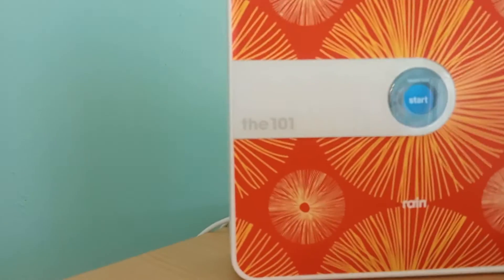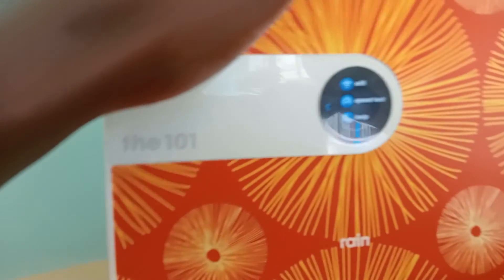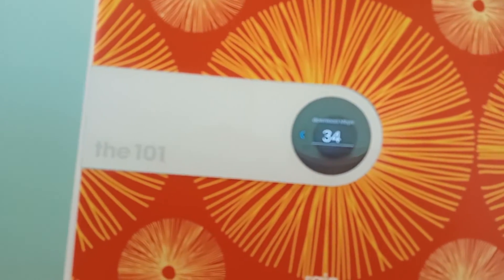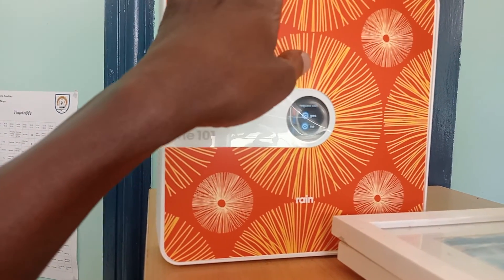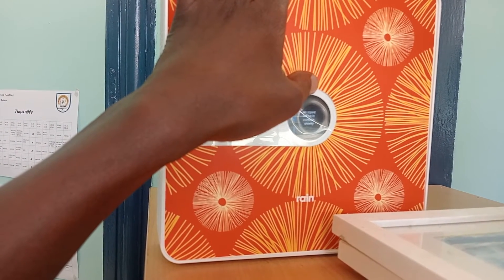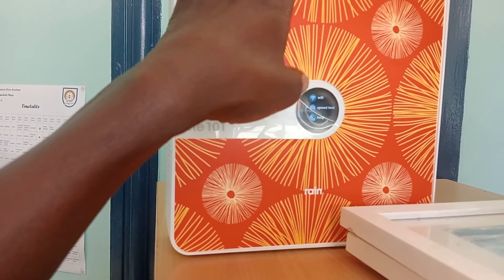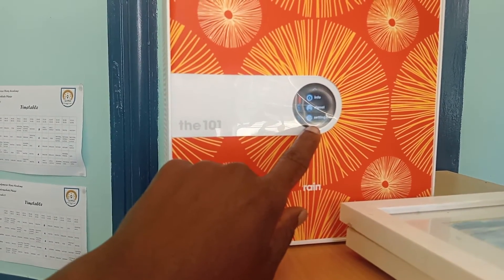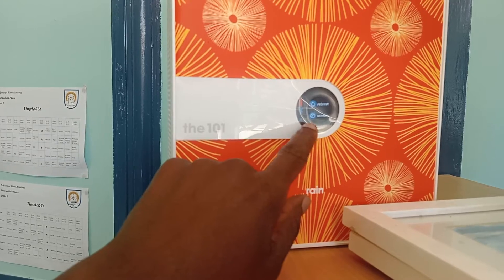How To Boost Your Rain 5G The 101 Router Signal Strength And Speed! | Speed Tests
Improving signal strength on a Rain The 101 5G router involves optimizing the environment and ensuring proper router configuration. Here are some tips to enhance signal strength and conduct a speed test:
Improve Signal Strength:

    Router Placement:
        Position the router in a central location within your home or office to maximize coverage.
        Elevate the router to avoid interference from obstacles like walls and furniture.

    Antenna Adjustment:
        If your router has external antennas, adjust them to optimize signal reception. Try different angles for better results.

    Interference Reduction:
        Keep the router away from electronic devices that may cause interference, such as cordless phones, microwaves, and other wireless devices.

    Update Router Firmware:
        Ensure your router's firmware is up-to-date. Manufacturers often release updates that can improve performance.

    External Signal Boosters:
        Consider using external signal boosters or range extenders to amplify the signal in areas with weak coverage.

    Check for Network Issues:
        Verify if there are any service disruptions or network issues in your area. Contact your ISP (Internet Service Provider) for assistance.

Speed Test:

    Choose the Right Server:
        Use a speed test server that is geographically close to your location for more accurate results.

    Disconnect Other Devices:
        Temporarily disconnect other devices connected to the router during the speed test to eliminate potential interference.

    Wired Connection:
        For the most accurate speed test results, connect a computer directly to the router using an Ethernet cable instead of relying on Wi-Fi.

    Off-Peak Hours:
        Perform speed tests during off-peak hours when network congestion is lower.

    Repeat Tests:
        Run multiple speed tests at different times to ensure consistency and accuracy.

    ISP Support:
        If you consistently experience slow speeds, contact your ISP for assistance. They may be able to troubleshoot and identify potential issues.

Remember that network performance can be influenced by various factors, including your internet plan, network congestion, and external interference. If issues persist, reaching out to your ISP's support for further assistance is advisable.